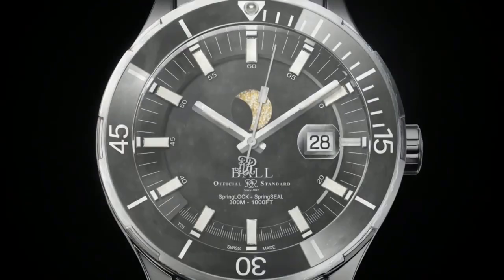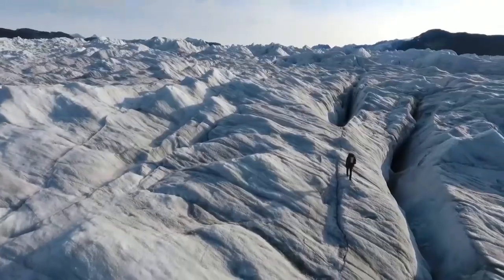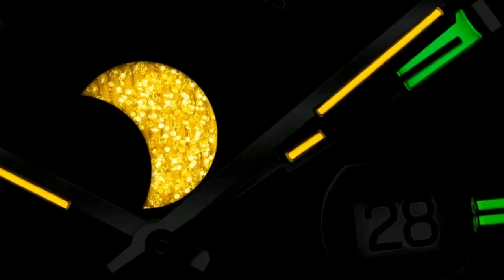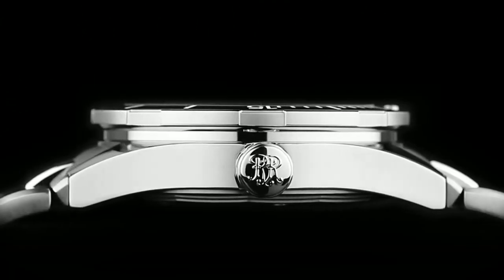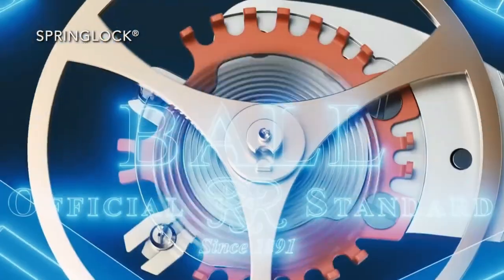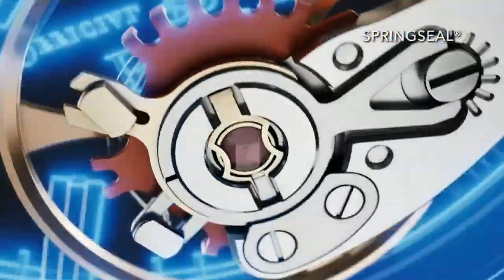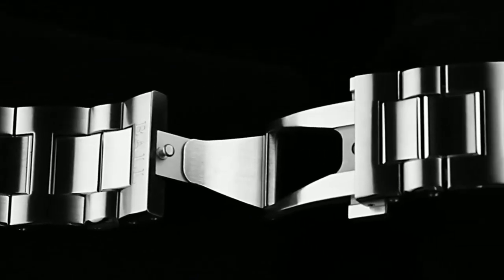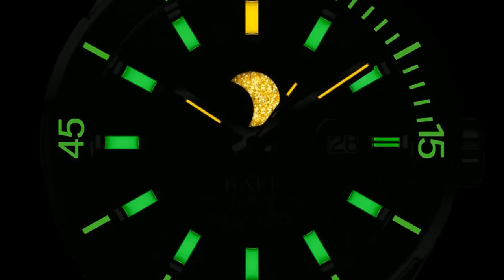BALL Watch - NEW Roadmaster Challenger Moonphase l Jura Watches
Refined sportiness meets the charming spirit of our micro gas light moonphase display. Along with automatic precision protected by our SpringLOCK® and SpringSEAL® anti-shock systems, it’s your new go-to watch for wherever you go next.